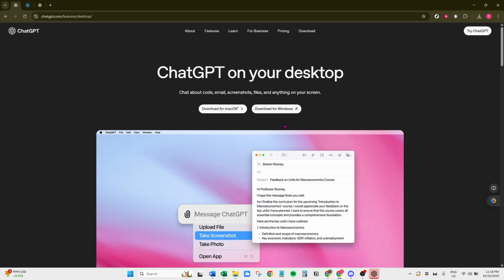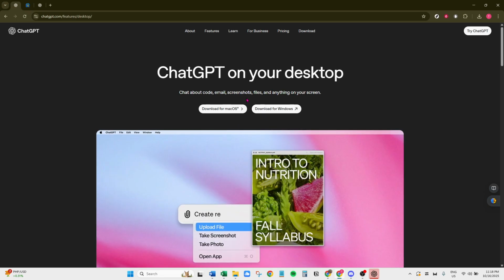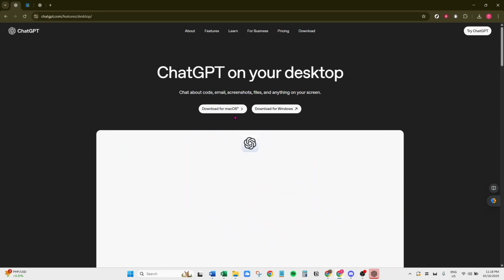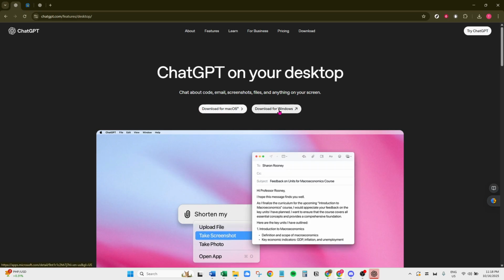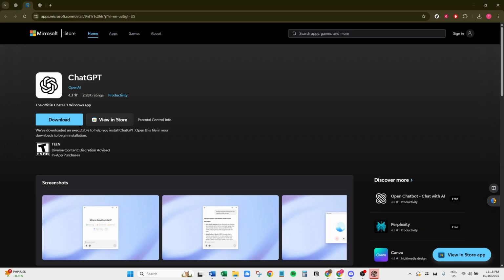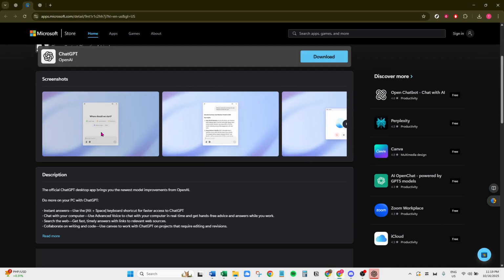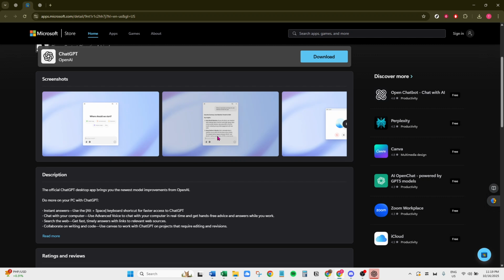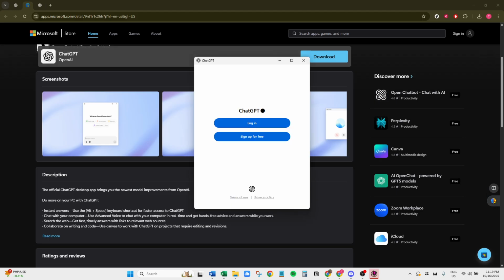How To Download Chatgpt-4o For Free [2025 Guide]